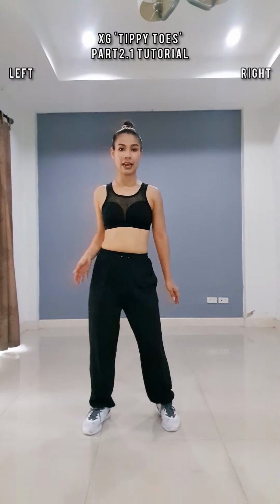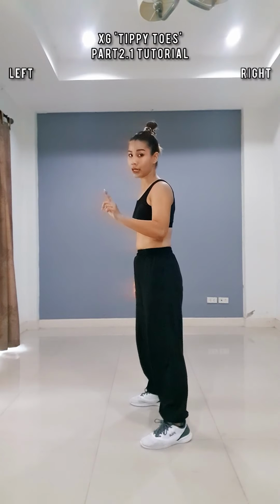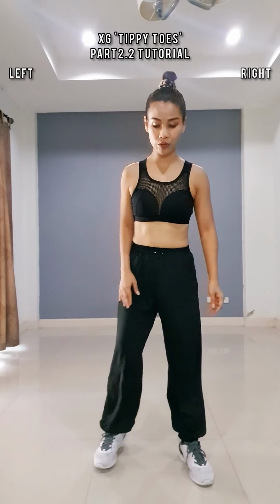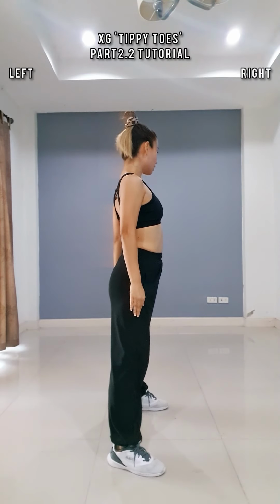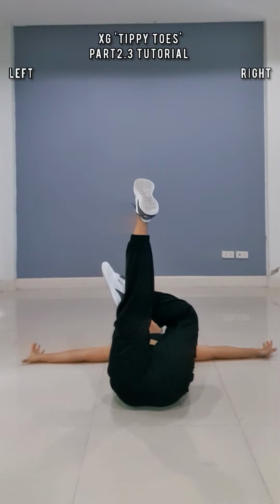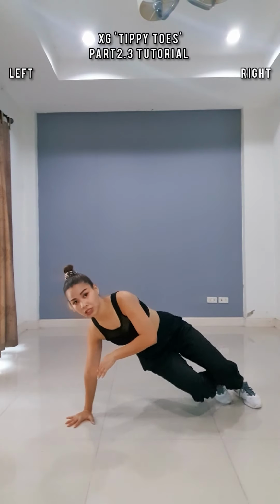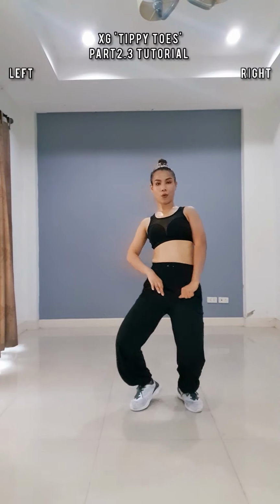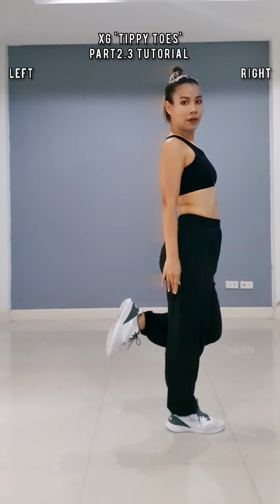สอนเต้น TUTORIAL - XG 'TIPPY TOES' FINAL PART [IN-DEPTH EXPLANATION] BY SOEI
00:00 PART2.1 TUTORIAL
09:30 PART2.1 Slow Counting
10:29 PART2.1 นับจังหวะแบบช้าๆ
11:31 PART2.1 SLOW SPEED

12:02 PART2.2 TUTORIAL
17:26 PART2.2 Slow Counting
17:49 PART2.2 นับจังหวะแบบช้าๆ
18:09 PART2.2 SLOW SPEED

18:26 PART2.3 TUTORIAL
37:35 PART2.3 Slow Counting
38:54 PART2.3 นับจังหวะแบบช้าๆ
40:08 PART2.3 SLOW SPEED